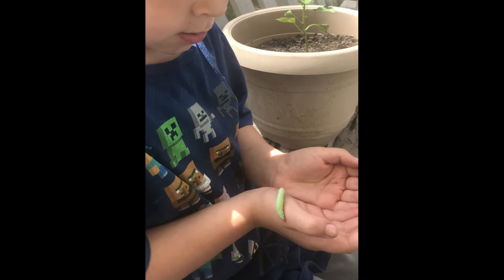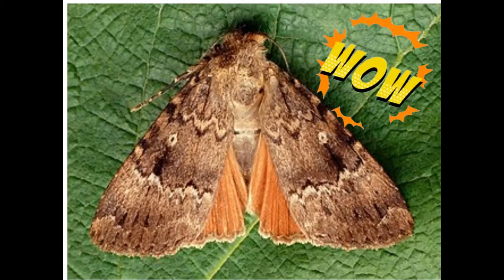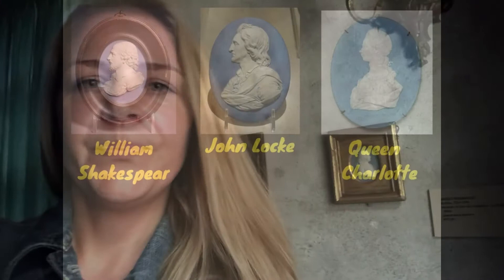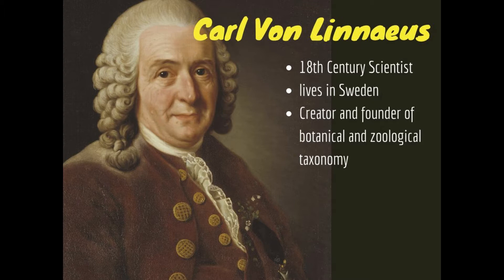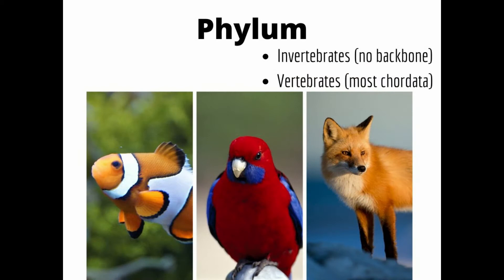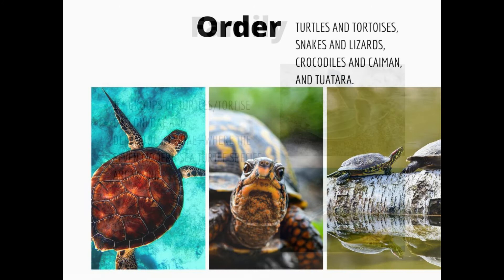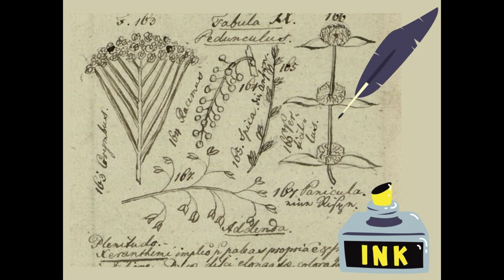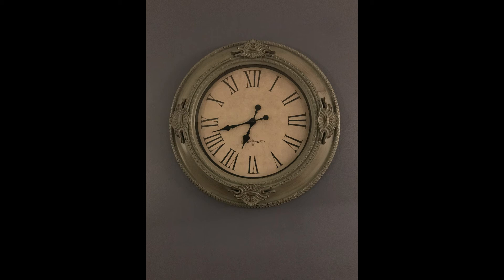Artful Afternoons Online! Creative Science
The Hyde Collection presents Artful Afternoons Online! Learn about famous science whose portrait is hung on the museum walls. Learn how he used art in his research.